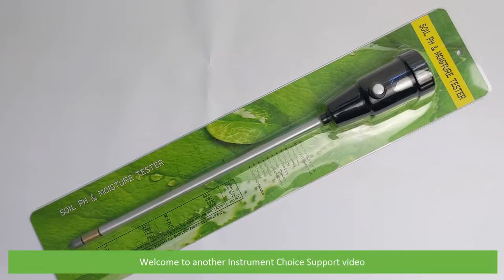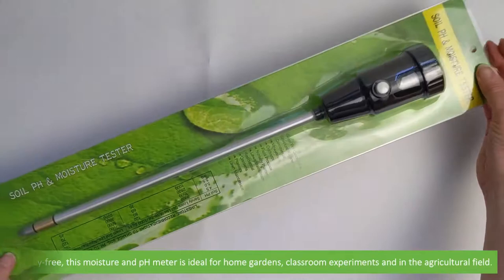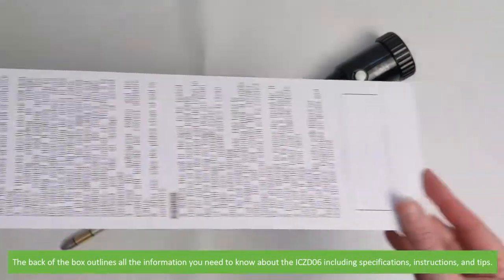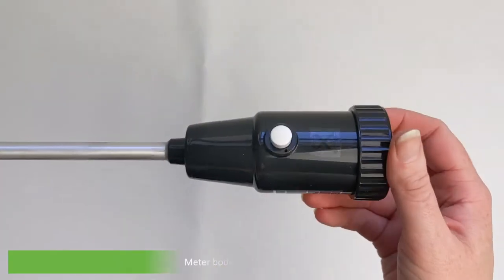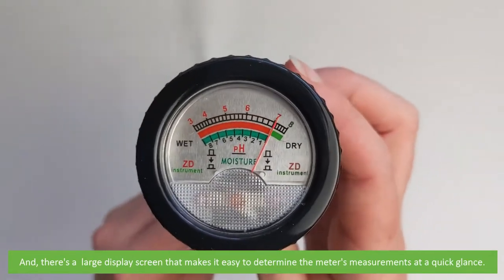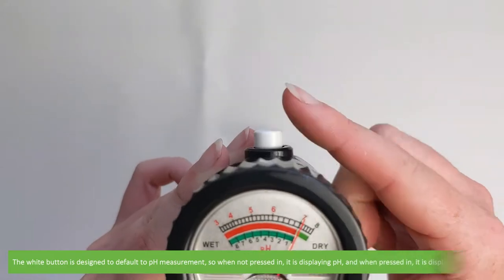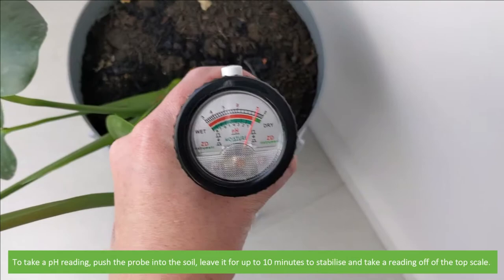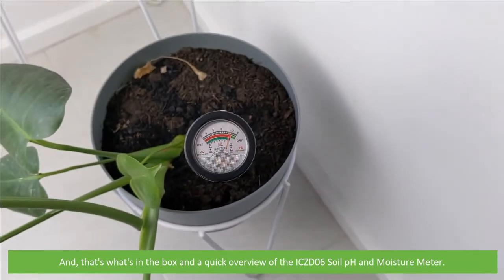What’s in the box and how to take a measurement with the ICZD06 Soil pH and Moisture Tester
In this video, an Instrument Choice Scientist will show you what comes with and, how simple it is to take a measurement using the ICZD06 Soil pH and Moisture Meter.

IC Blog: What is a direct soil pH Meter?

IC Blog: Soil pH Testers; How to read specifications;